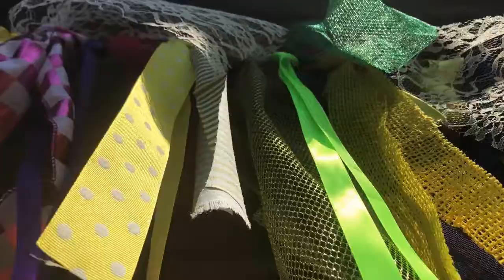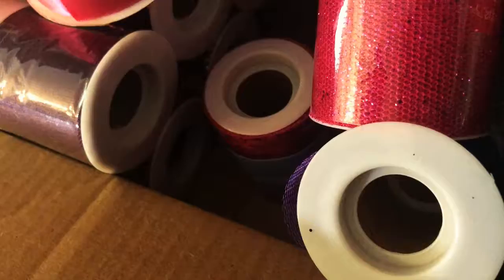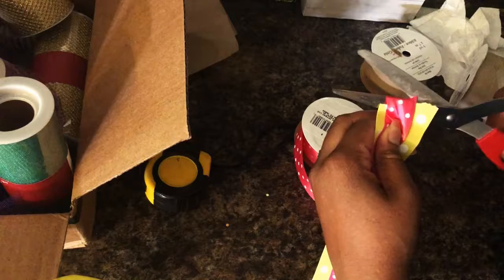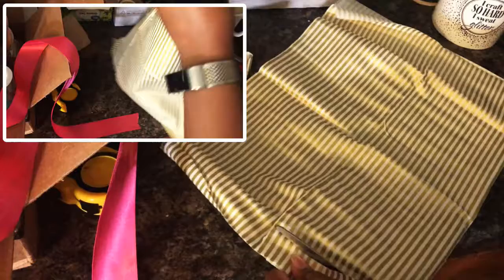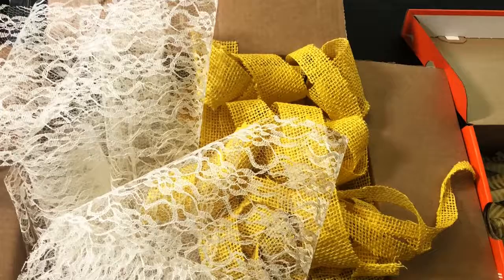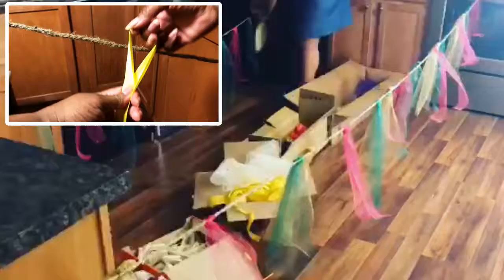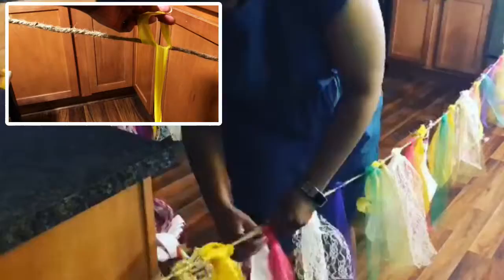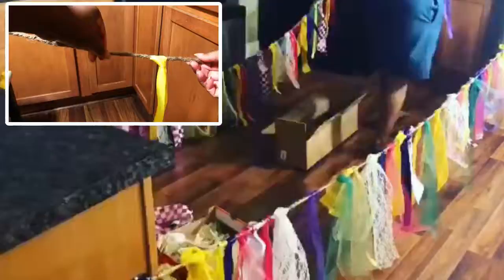How to Make A Fabric Garland | Fancy Nancy Birthday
Learn how to make a fabric garland for your Fancy Nancy Birthday ! This Fancy Nancy inspired fabric garland will “wow” guests at your Fancy Nancy party! Add color and style to your event with this easy craft ! Shayla Reaves explains how on this episode of Let's Craft!

LET’S CRAFT is a DIY Series by Shayla Reaves of the Youtube Channel, Shayla’s Creative Side. Learn how to transform old items into new treasures through creative DIY solutions. The videos incorporate thrift store, salvage, clearance, discount and other inexpensive items for crafting. Decorate for a party or redesign a space on a budget with LET’S CRAFT.

As a journalist for more than a decade, Shayla has learned people remember how a story or experience makes them feel. As a DIY lover, she likes to repurpose, upcycle, recycle, salvage, redesign and redecorate to create positive memories in physical spaces.  She delivers handcrafted smiles and helps viewers do the same!